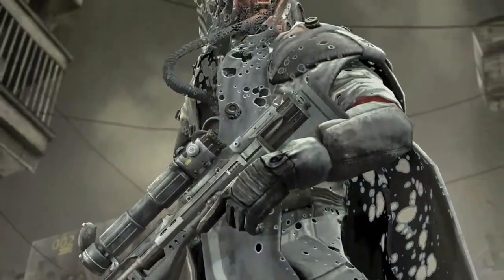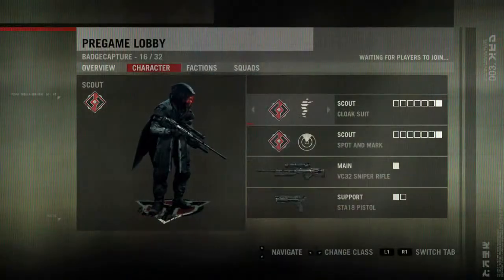Killzone 2 'Badge Abilities Part 6: Scout' TRUE-HD QUALITY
Remember to click 'watch in HD'
Grab a sniper rifle, cloak yourself, and rack up the headshots!
Platforms: Playstation 3 Exclusive
Published by: Sony Computer Entertainment
Developed by: Guerrilla Games / SCEE
Genre: First-Person Shooter
Release Date:
US: February 27, 2009
Europe: February 27, 2009
Australia: February 2009